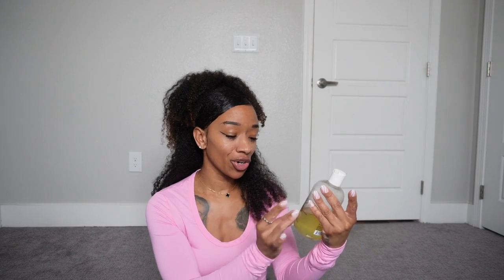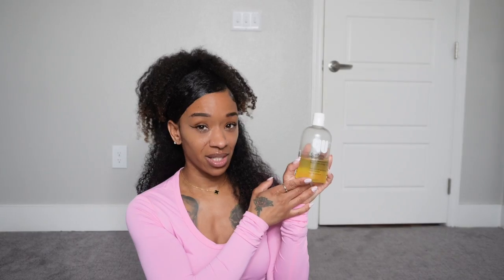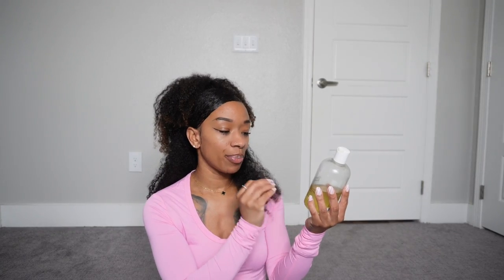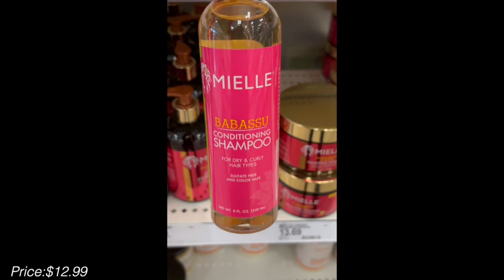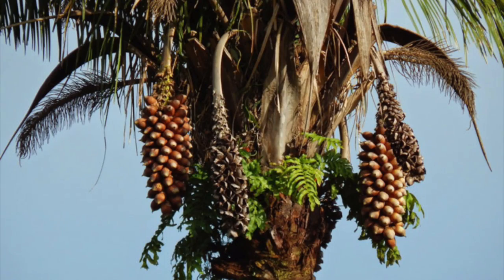My top 5 Shampoos for Low Porosity hair| hydrating shampoos for dry hair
the video talking about my tp 5 shampoos for low porosity har
these shampoos have clean ingredients safe for all hair textures.
hydrating shampoos and promote healthy hair.

Shea moisture intensive hydration shampoo

Shea moisturize raw shea butter shampoo

Mielle organics babassu shampoo

Curlsmith essential moisture cleanser